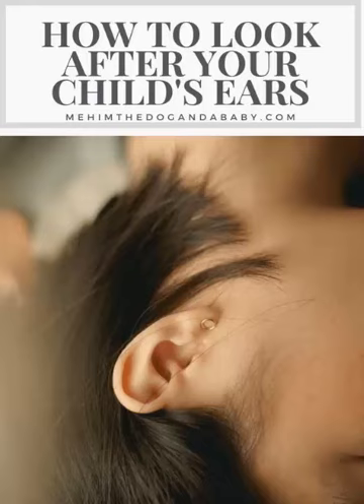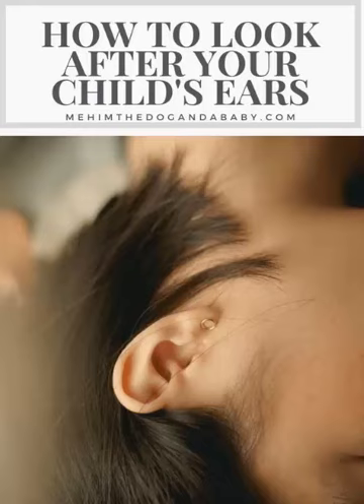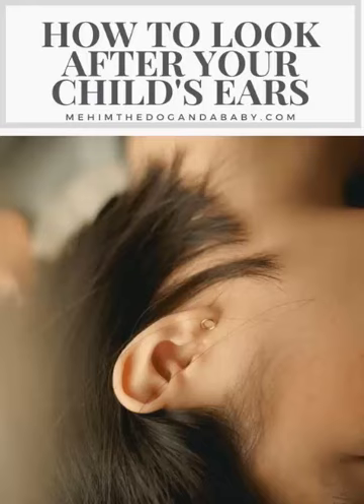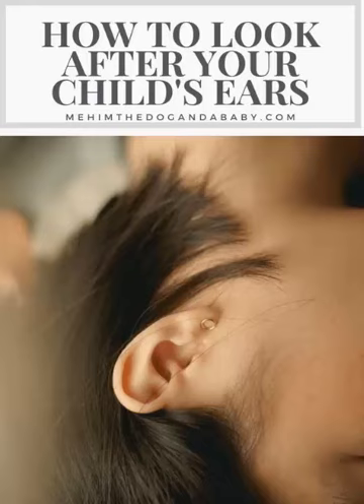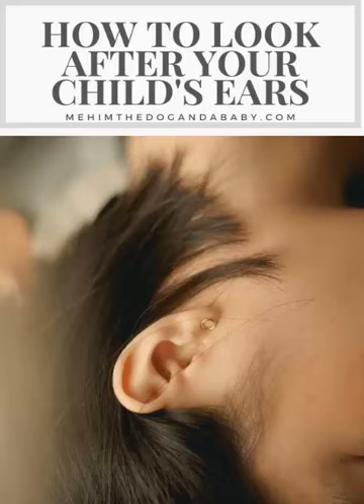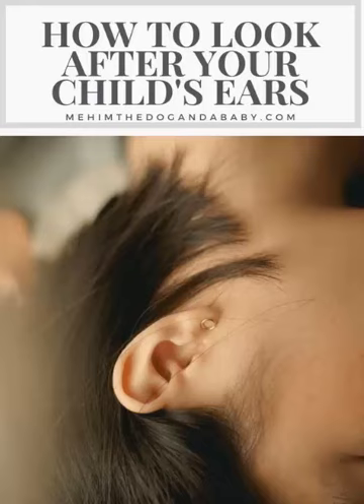How To Look After Your Child's Ears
Here are some tips on how to look after your child's ears:
1. Keep their ears clean: Gently clean the outer ear and the area behind the ear with a soft washcloth or cotton ball. Do not insert anything, such as a cotton swab or finger, into your child's ear canal.
2. Protect their ears from loud noises: Exposure to loud noises can damage your child's hearing. Make sure your child wears ear protection, such as earplugs or earmuffs, in noisy environments.
3. Be cautious with water: Water in the ears can cause infections. Dry your child's ears thoroughly after swimming or bathing, and avoid putting your child's head under water if they have a history of ear infections.
4. Treat ear infections promptly: If your child complains of ear pain or has trouble hearing, they may have an ear infection. See a doctor promptly for diagnosis and treatment.
5. Avoid secondhand smoke: Exposure to secondhand smoke can increase your child's risk of ear infections.
6. Vaccinate your child: Certain vaccines, such as the pneumococcal conjugate vaccine and the flu vaccine, can help prevent ear infections.
7. Monitor your child's hearing: Pay attention to your child's hearing and speech development. If you have concerns, speak with a healthcare professional.

Remember to speak with a healthcare professional if you have any concerns about your child's ear health or if you suspect an ear infection or hearing loss.